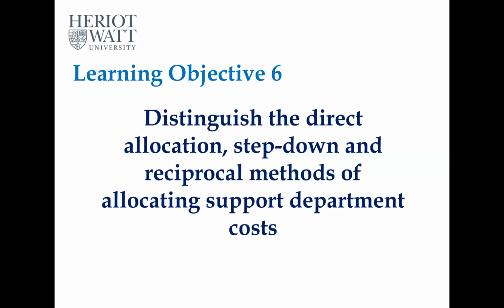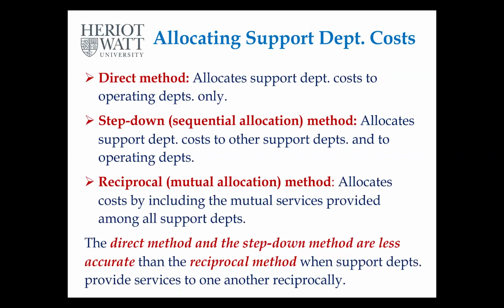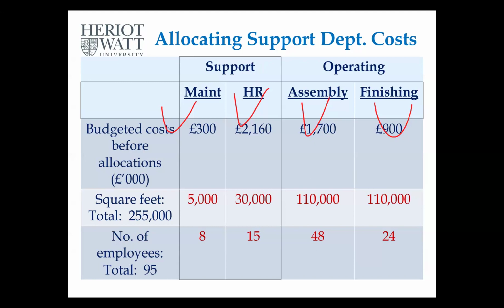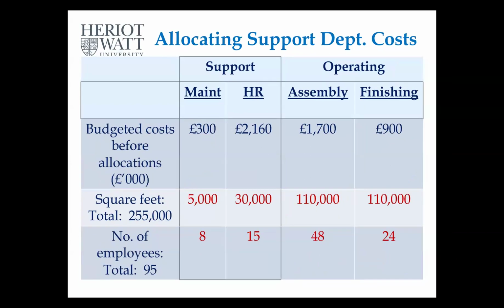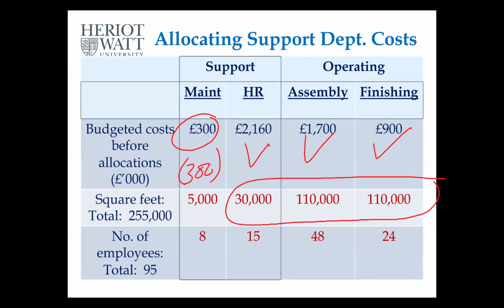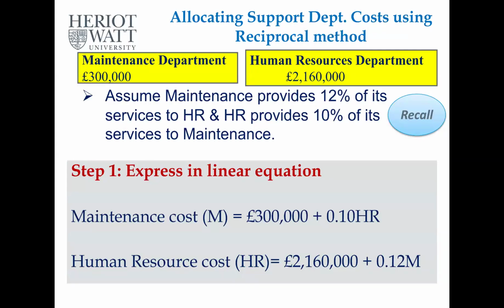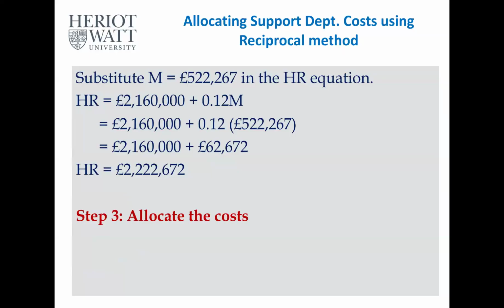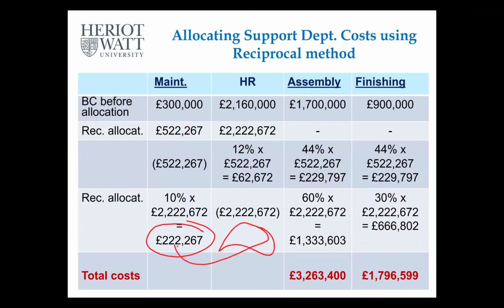COST ALLOCATION ( DIRECT, STEP DOWN AND RECIPROCAL METHOD).